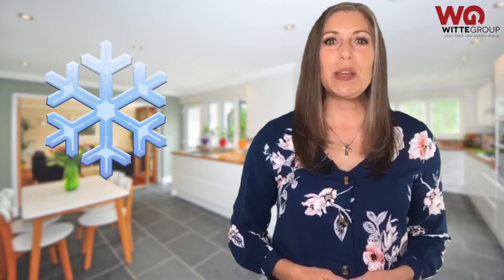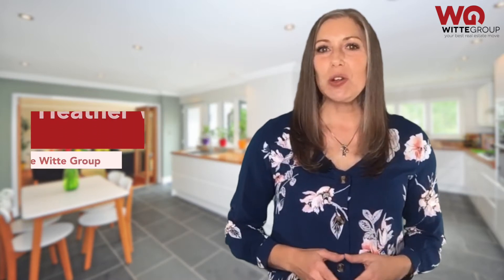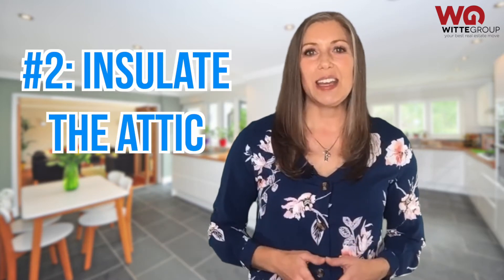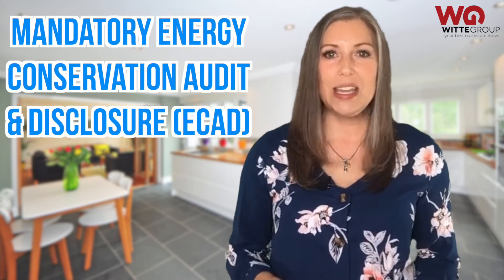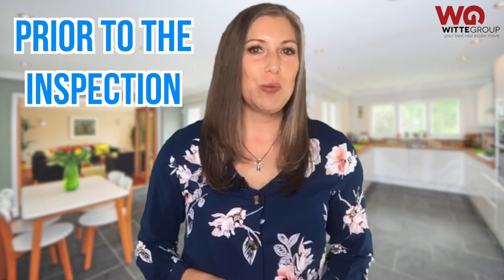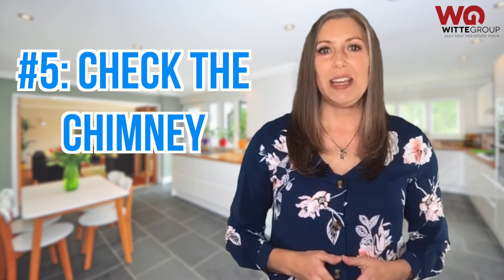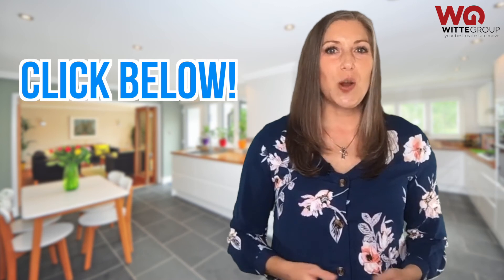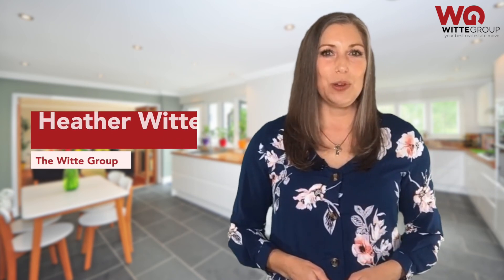5 Tips for Winterizing Your Austin Area Home For Sale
❄️ WINTER in the 🅰🆄🆂🆃🅸🅽 🅰🆁🅴🅰 isn't often that harsh, but there are still some simple winterization steps that will benefit you when selling your 🏠 home during the colder months.

For more tips and tricks on how to get the most money on the sale of your home in the shortest time possible, text/call/email/PM me. I'm happy to help!